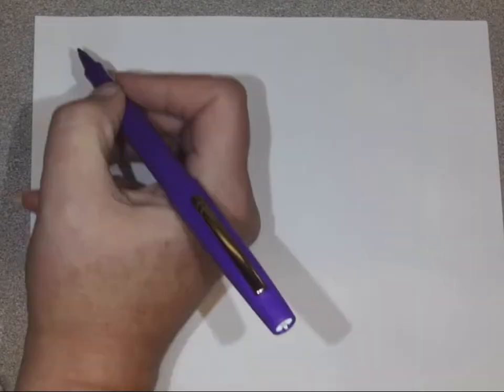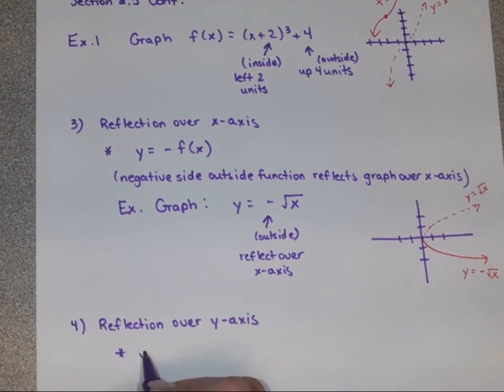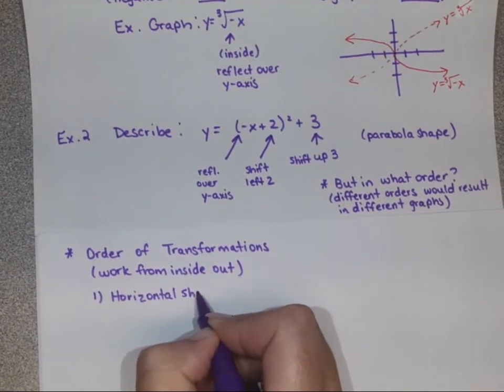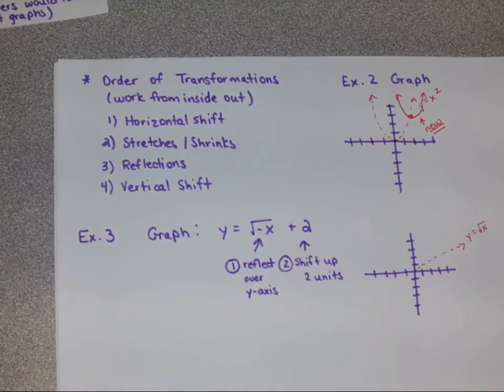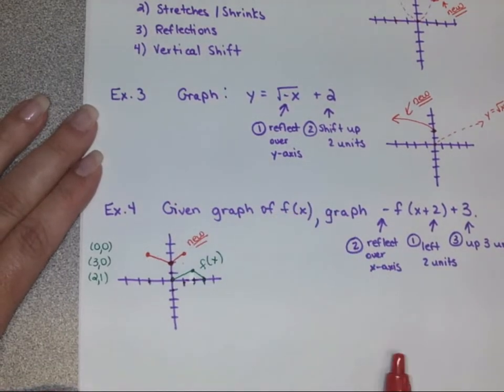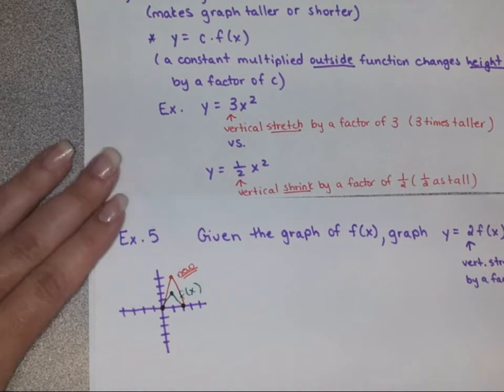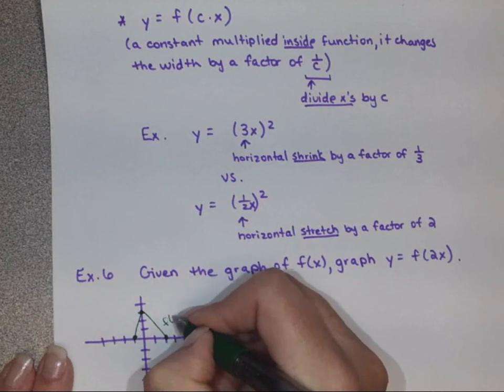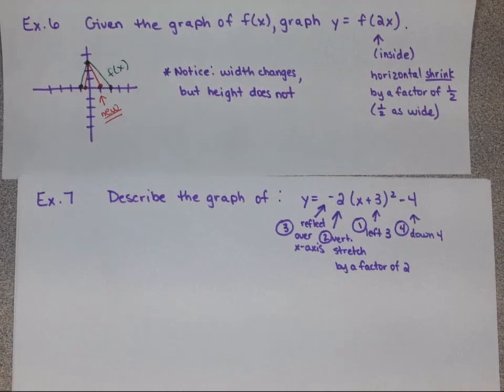Math 1314 Section 2.5 Notes Part 2 on 9-14-20